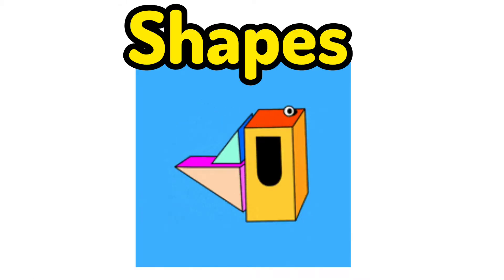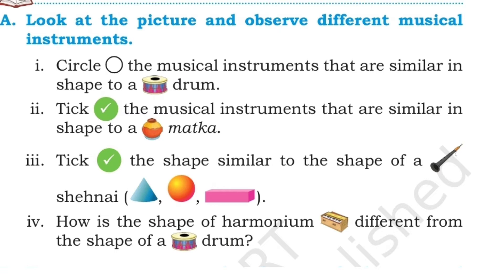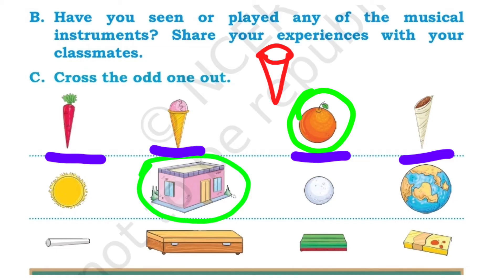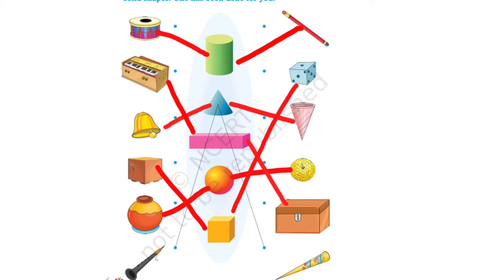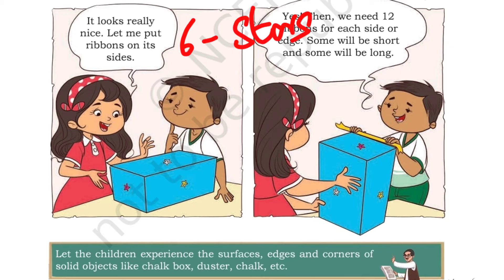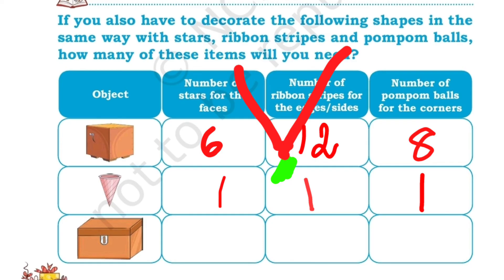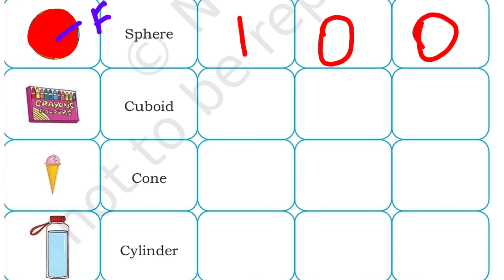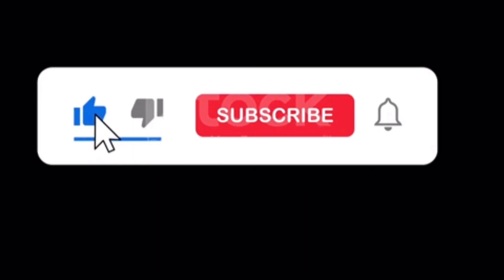Shapes Around Us Class 2 Mathematics full lesson explanation. Free Worksheets.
Download Worksheet

Unit 2 - Shapes Around Us